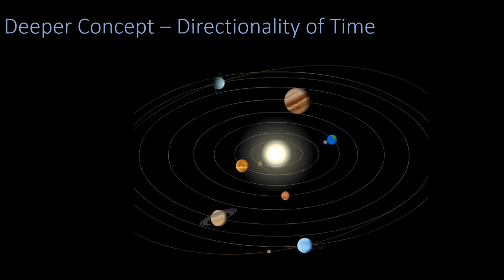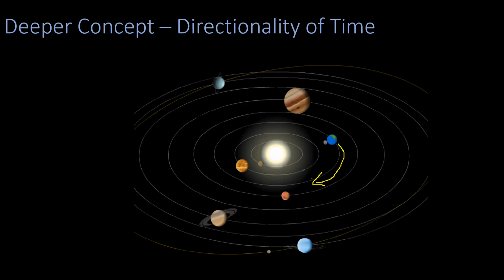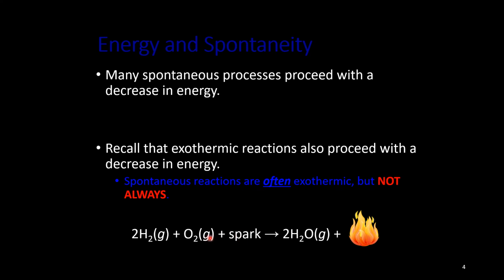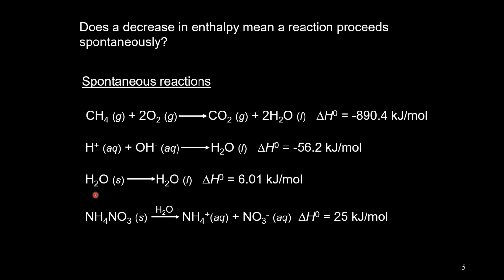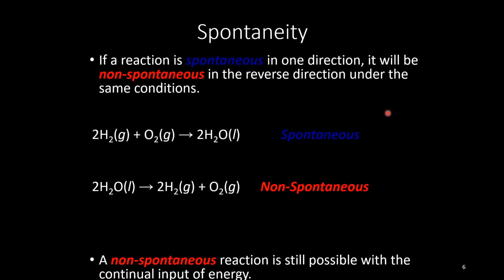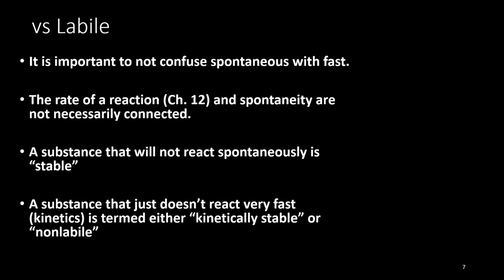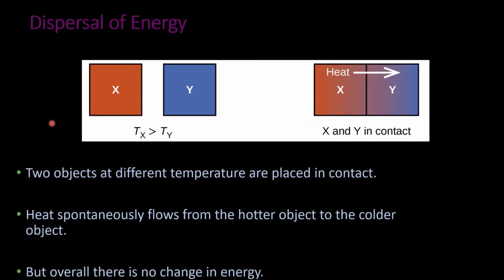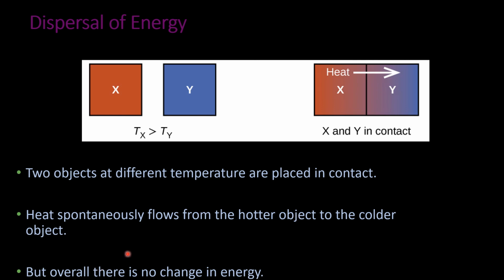Thermo Video 1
Chem1212 (GenChem2) into to thermochemistry video #1 from SP22